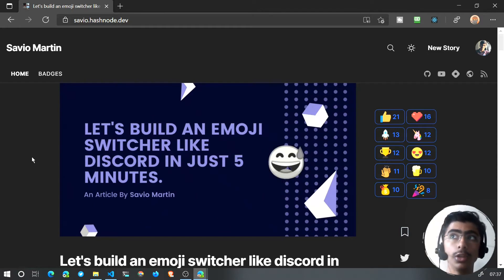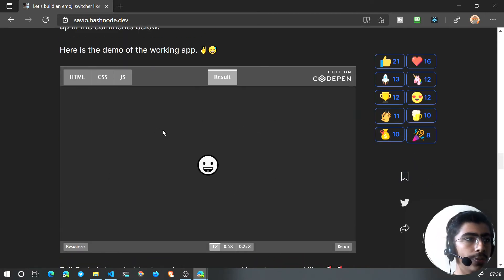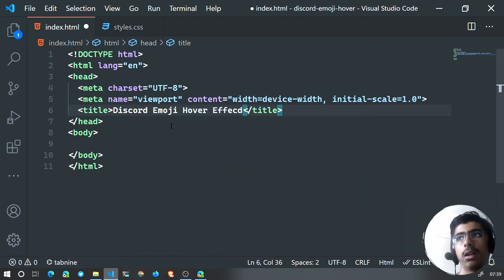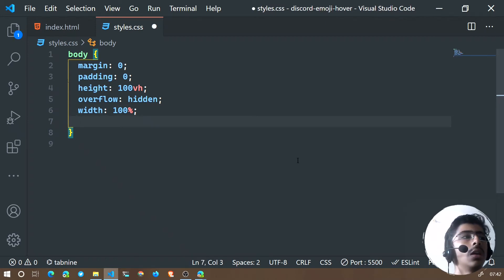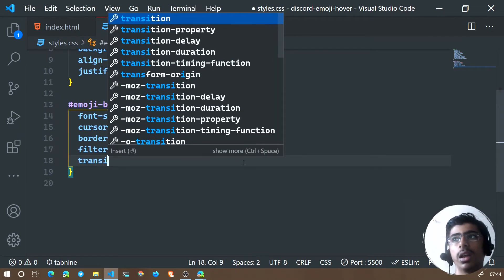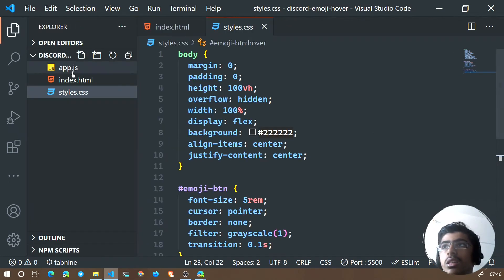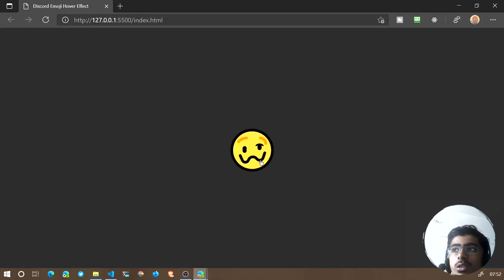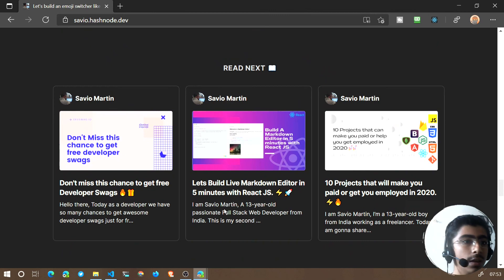How to create Discord-like Emoji hover effect using HTML CSS and JavaScript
Hello, my friends and fellow developers, in this video, I have shown how you can create discord's emoji hover effect using HTML, CSS and JS

🔥 Timestamps Start 🔥

0:00 - Introduction
1:12 - Demo
1:31 - Setup
2:05 - HTML
3:49 - CSS
8:57 - JavaScript

🔥 Timestamps End 🔥

VS Code Theme used: GitHub Theme